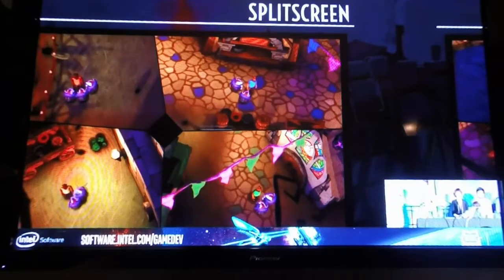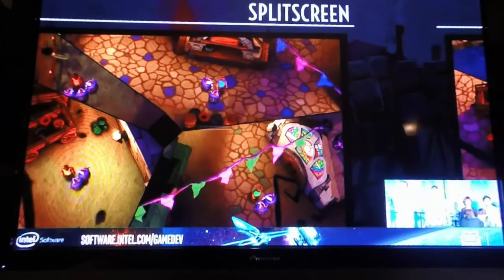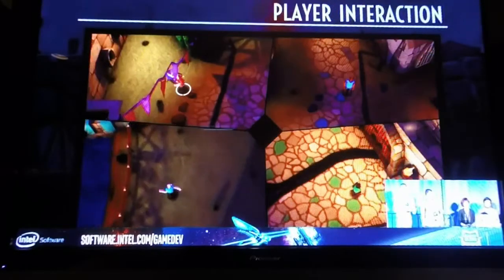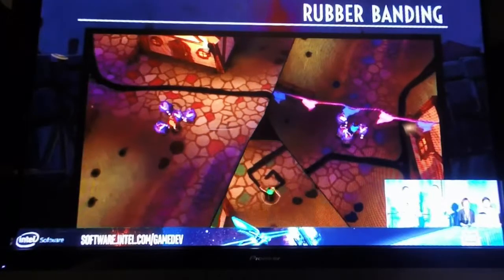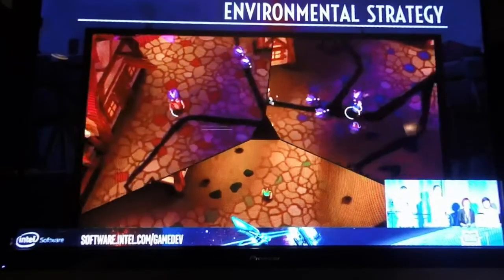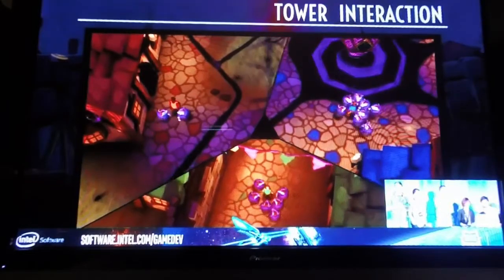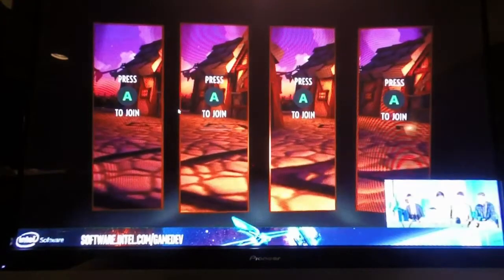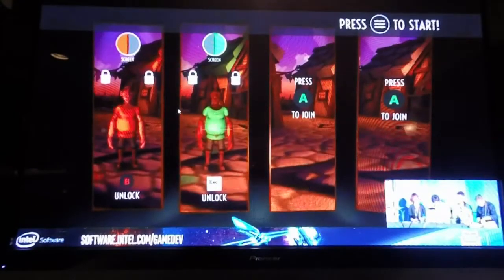Mirrors of grimaldi presentation at GDC